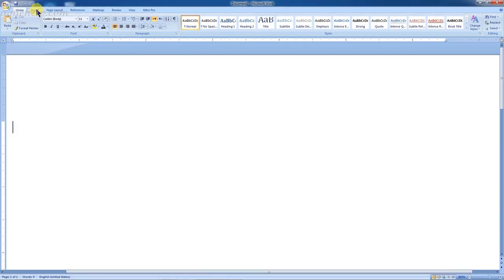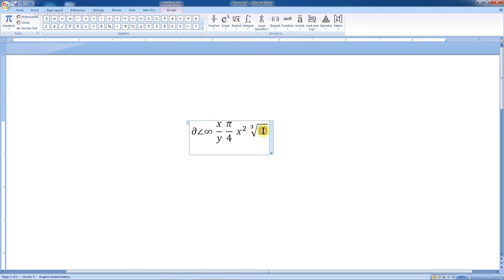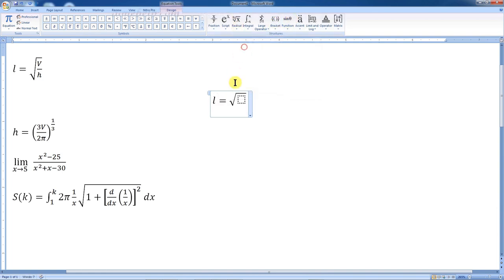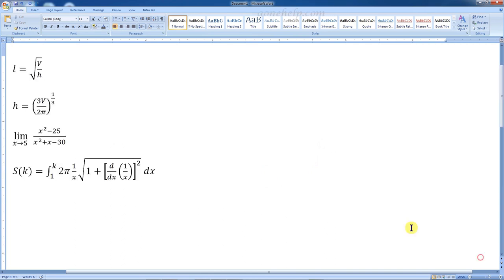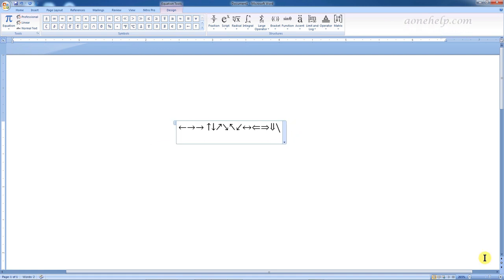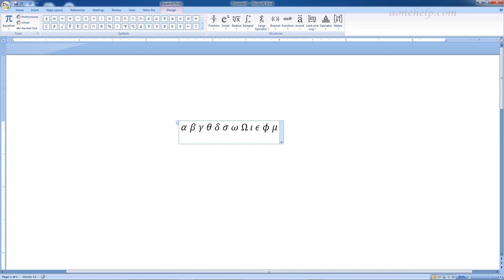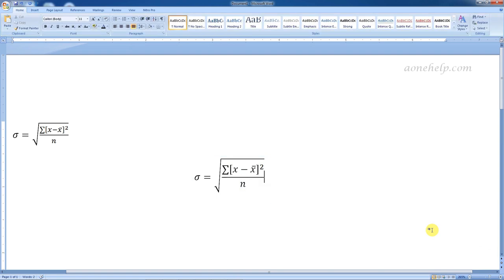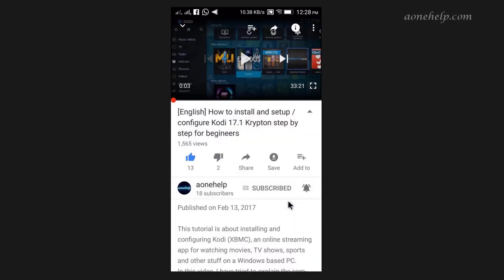How to use MS Word Equation editor to write Mathematical equation/expression using Keyboard shortcut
This video tutorial covers all about Microsoft Word equation editor with an emphasis on how to write a mathematical expression / equation using only the keyboard with the help of keyboard shortcuts.
In some curriculums like  IB (International Baccalaureate), it is must for the students to write the equations in proper mathematical format in their assignments specially Math IA / Essay / Exploration.

This tutorial  helps students to acquire adequate knowledge about how to use equation editor efficiently to write their assignments / thesis involving mathematical equations and expressions.

Basically equation editor is not difficult to use, but one can save substantial time if shortcut keys are used to write the equations.

In this video one can learn about both basics and shortcut keys to write a mathematical equation in MS Word.

for Amazon India
for Amazon US
for Flipkart

You can watch same video in other languages,

How to use MS Word Equation editor to write Mathematical equation/expression using Keyboard shortcuts